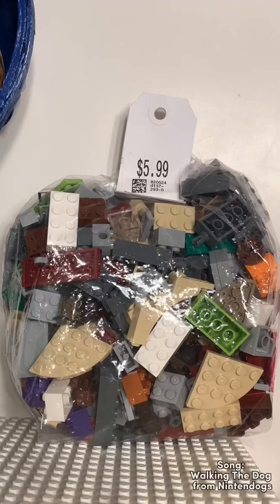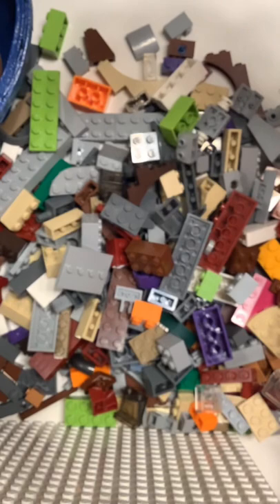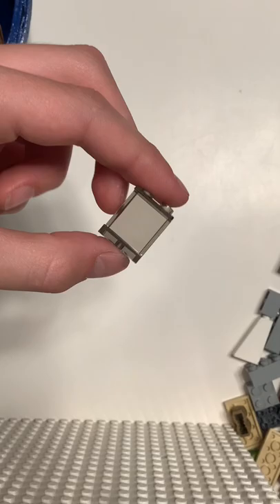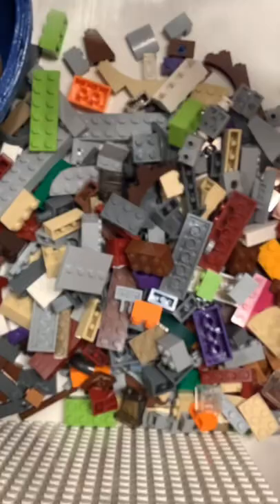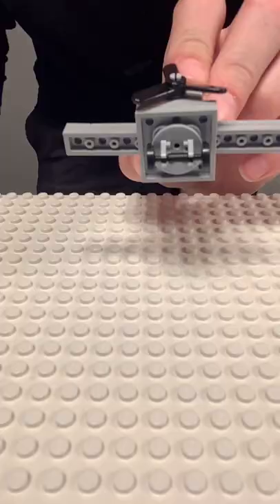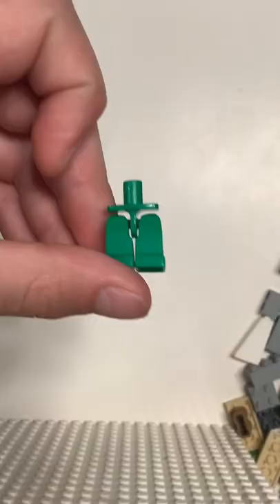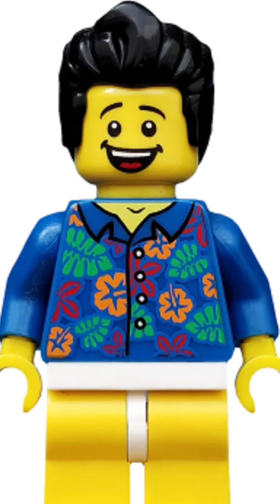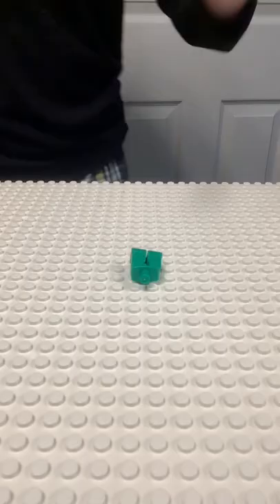The WEIRDEST Lego pieces I could find . . .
Song: Walking The Dog - Nintendogs

Sorry I haven’t uploaded in a few days.  .  . I’ve been pretty busy.